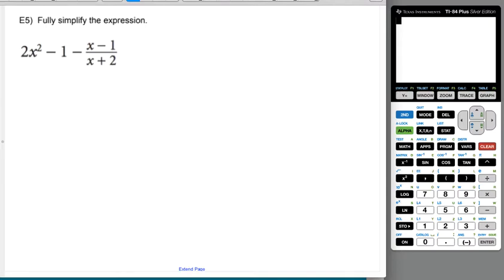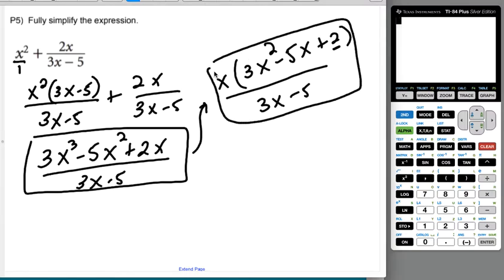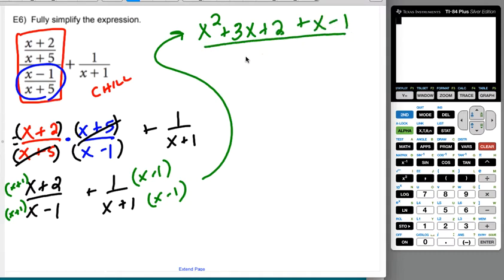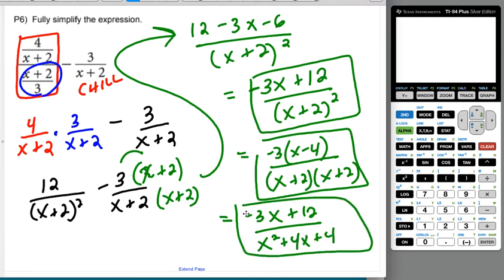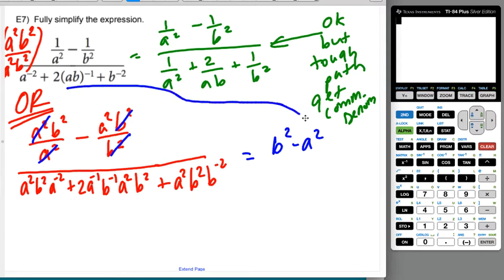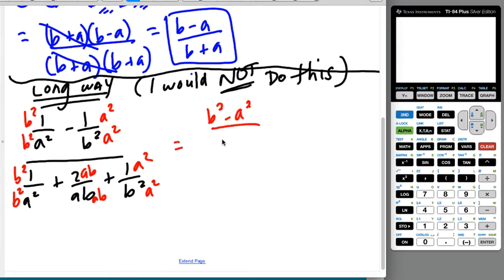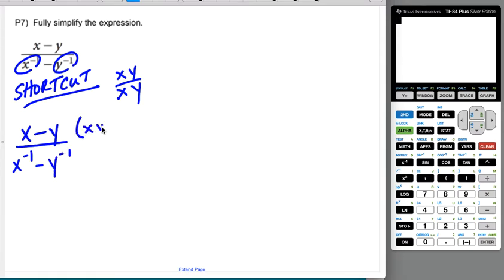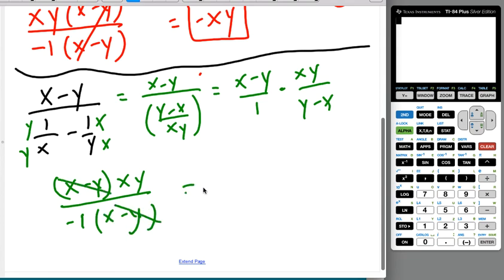8.4 A2 (0003) Adding Subtracting Rational Expressions (TRICKY PROBS)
8.4 A2 (0003) Adding Subtracting Rational Expressions (TRICKY PROBS)